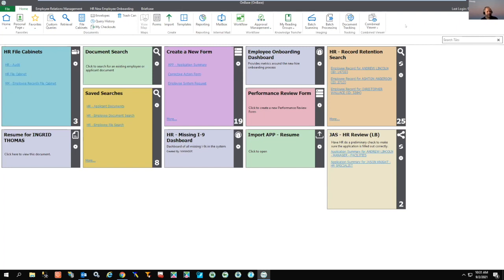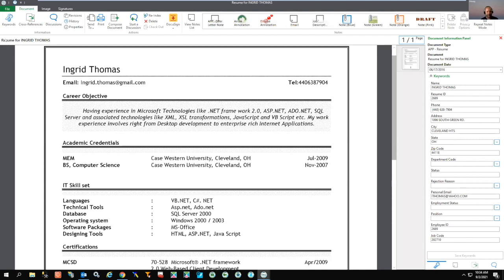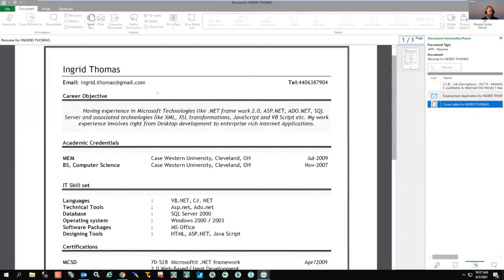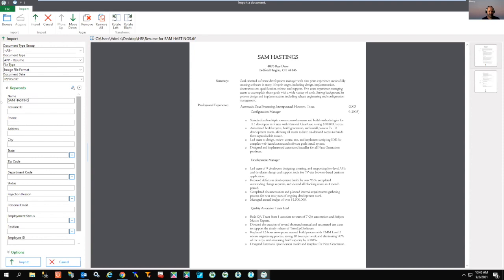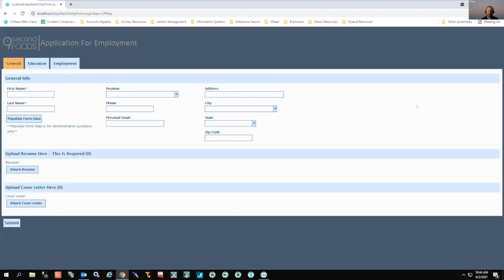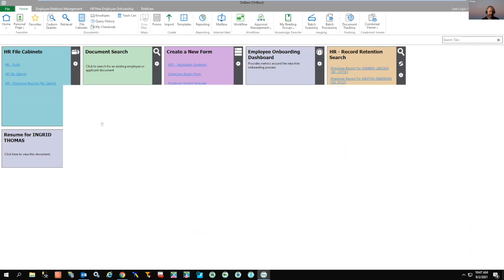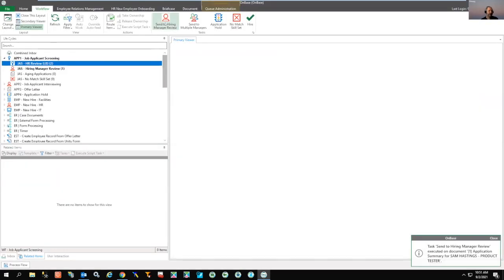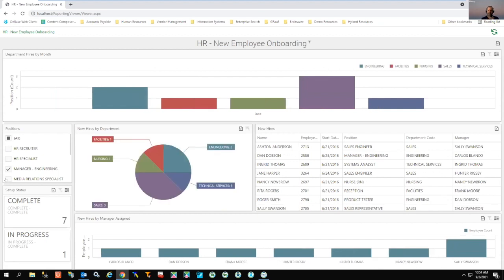ECM Conference 2020 - Session 2: Human Resources Process Automation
Back-Office Automation Summit - Session 2